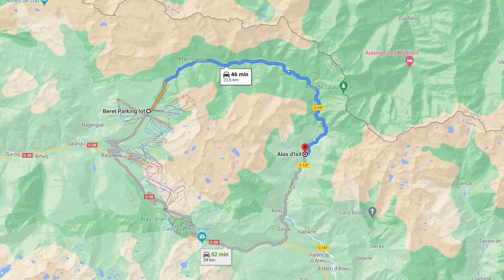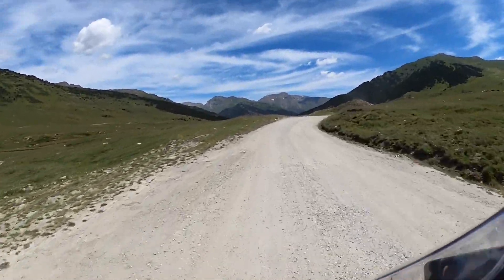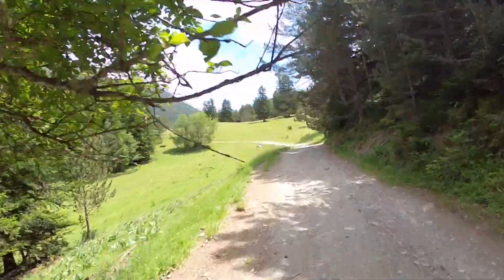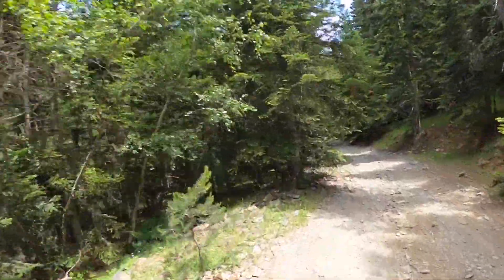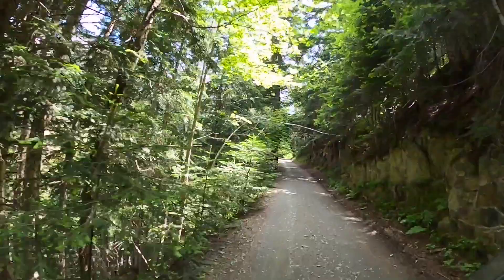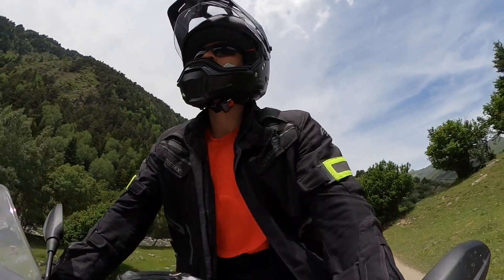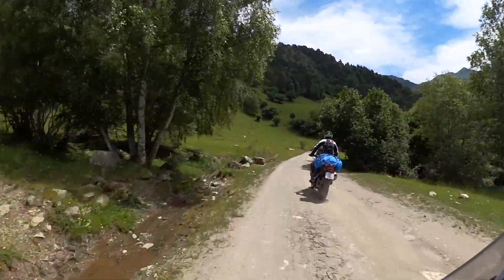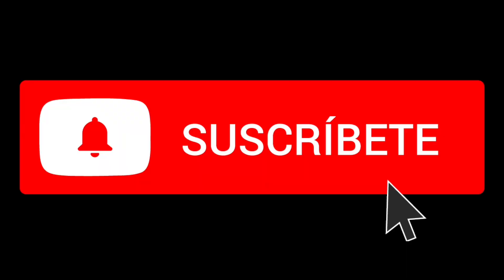TRANSPIRENAICA OFF/ON ROAD BMWf850gs adventure PISTA: estación de esquí BAQUEIRA-BERET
Hacemos la pista de Baqueira, una pista fácil y muy divertida que sin duda no te puedes perder!